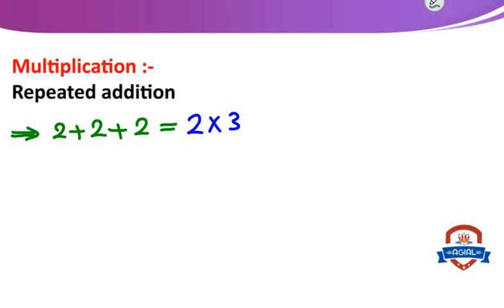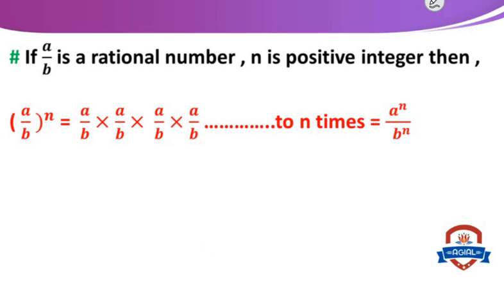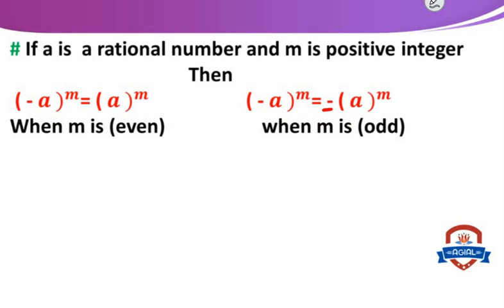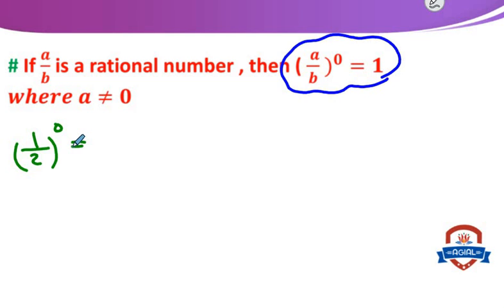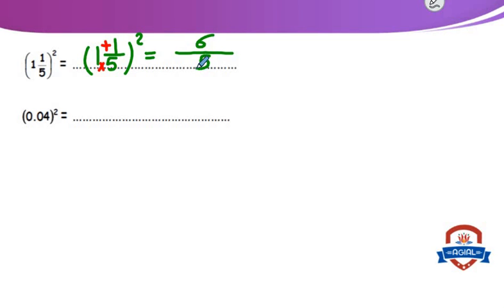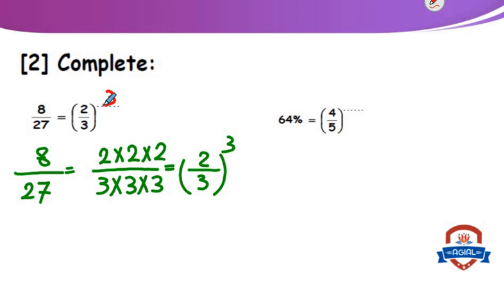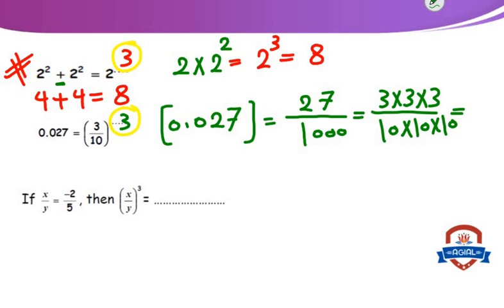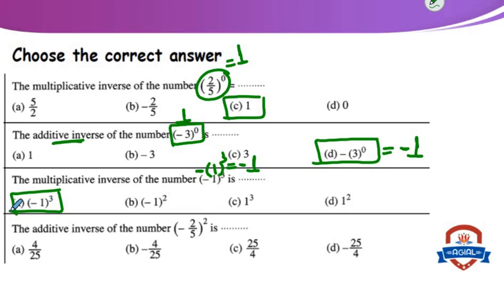Prep 1 - Math - Unit 1 - Lesson 1